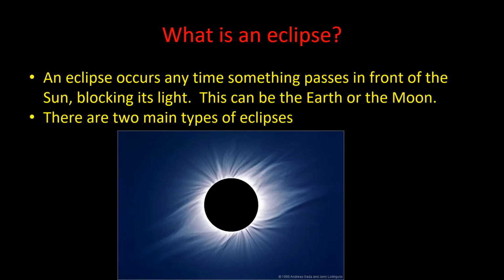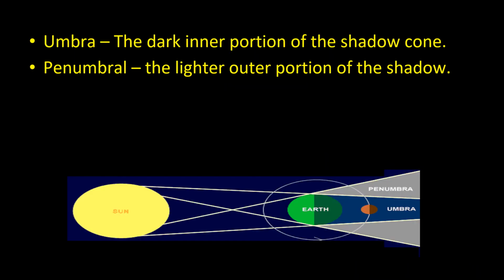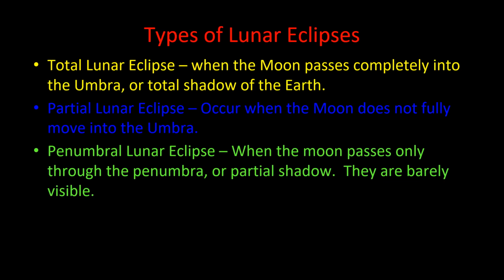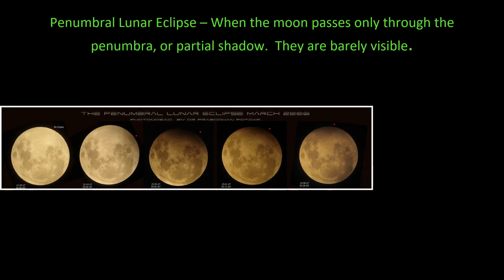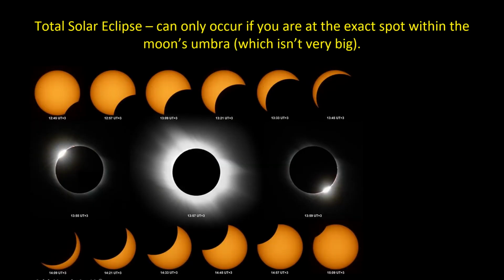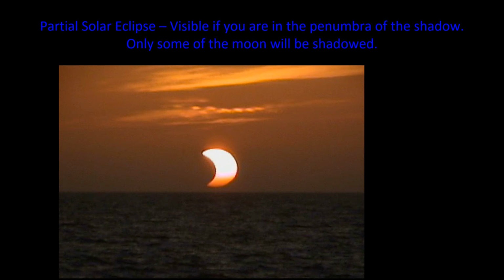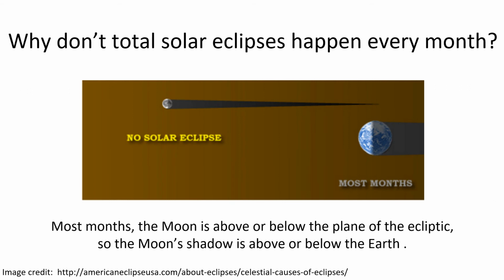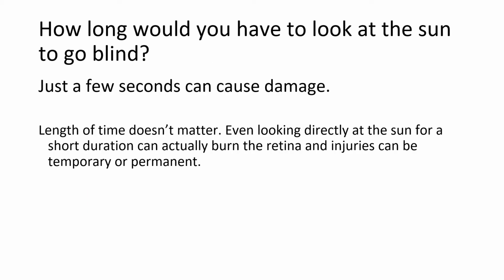EaS 10-2 Eclipses